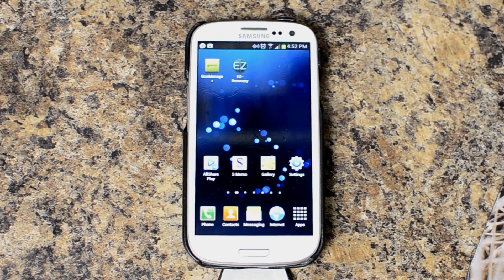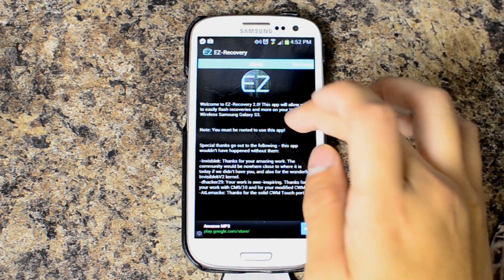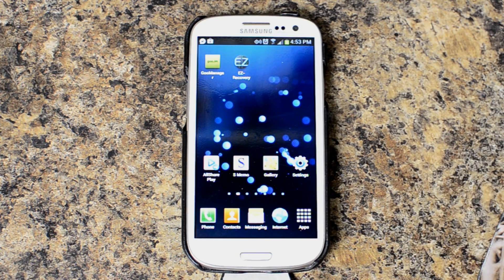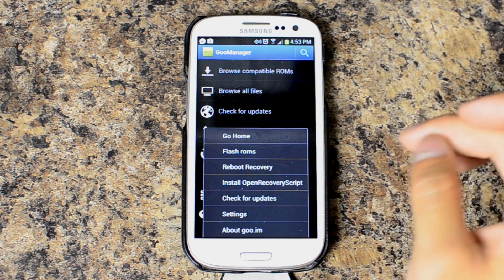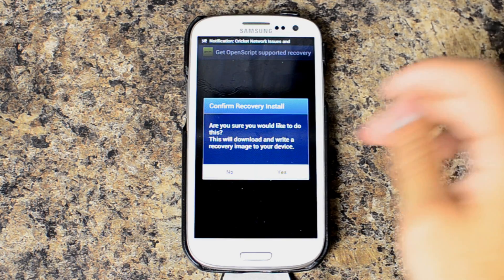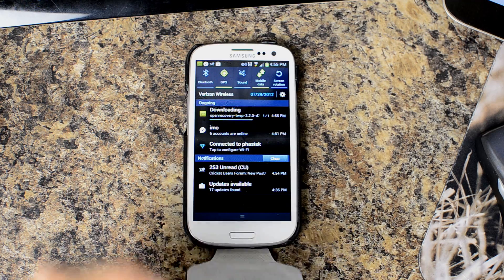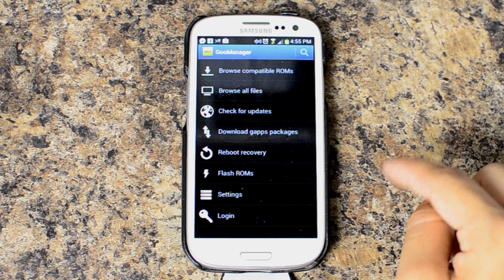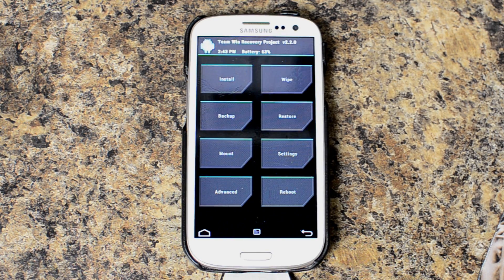USGalaxyS3.com - Install TWRP 2.2 for Verizon Samsung Galaxy S3 (SIII)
This video documents how easy it is to install a custom recovery on your Verizon Samsung Galaxy S3.  This is for Team Win Recovery Project 2.2.